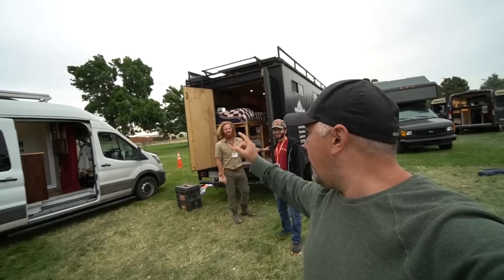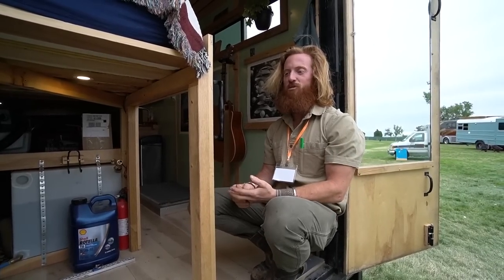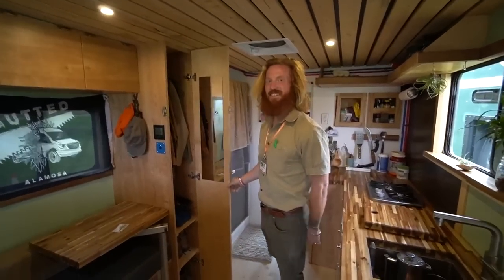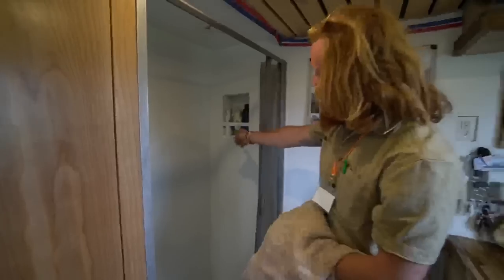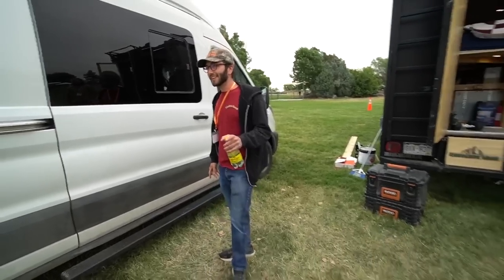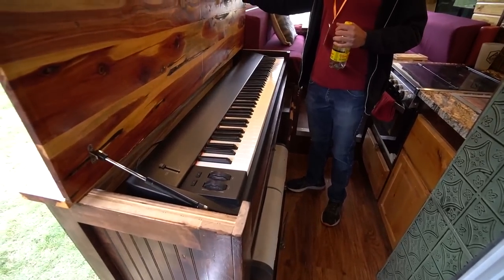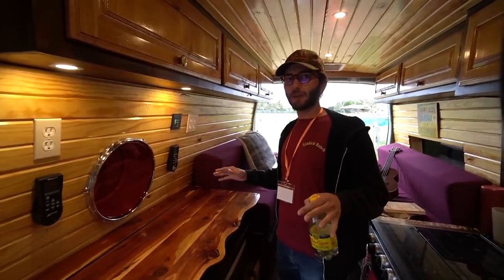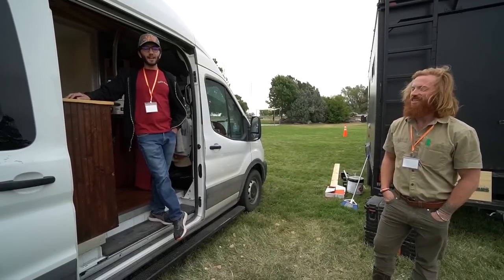Box Truck vs Van TOUR - Which Rig Would You Like?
What would you rather build or live in? Box truck, van, bus, tiny home...Let everyone know.

Looking for great batteries? These are the batteries in my Van and Jeep!

Big Battery(dot)com:
Code: TOCCI10

Van Life Tech Products:
Verified DIY Package Link (that allows payments):

These are products I used and some I suggest, mostly amazon links:
BEHIND THE WALLS:

7 Gallon Gray Water Tank

HARDWARE / FINISHES
4 USB Outlet
2 USB Outlet with 12v port